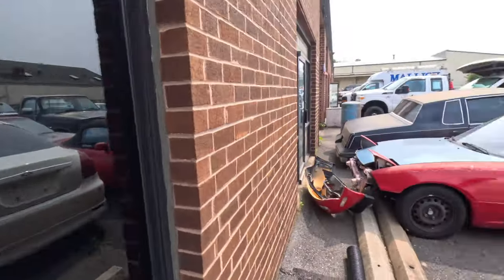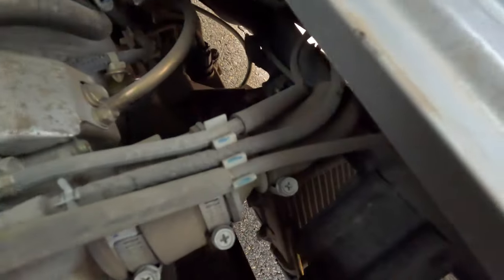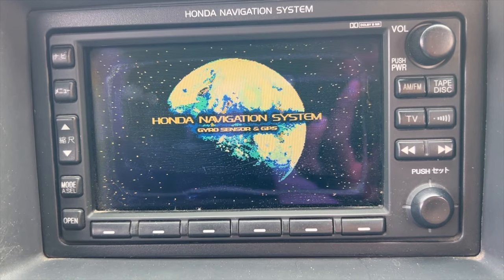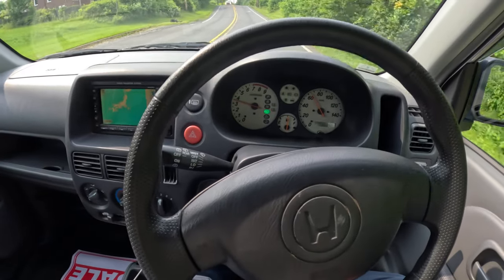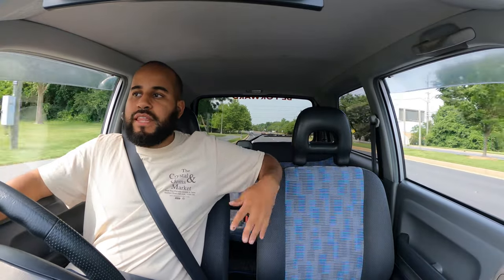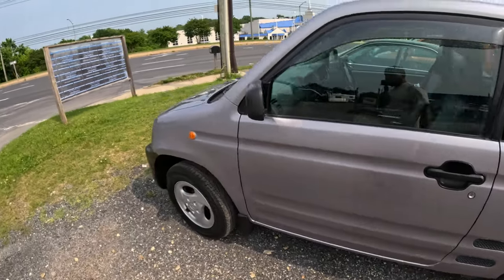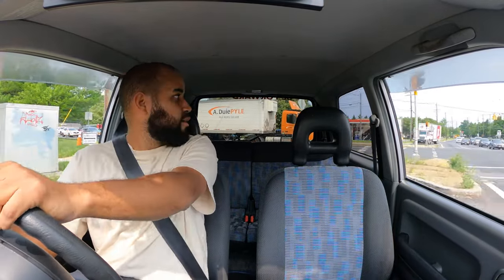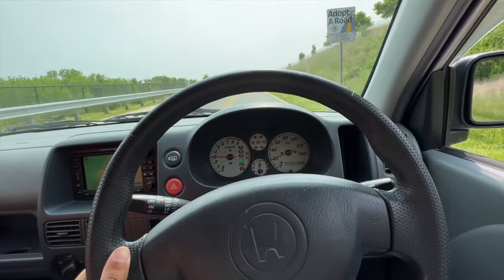Honda Z aka THE GREATEST KEI CAR IVE EVER SEEN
Listen and listen close! THE HONDA Z AS OF RIGHT NOW IS THE BEST KEI CAR IVE EVER DRIVEN AND ITS THE MOST COMPLETE ESPECIALLY THIS ONE FOR ONLY $8500!

Hit up Method Auto Group and tell them waybeforethefame sent you if your interested in buying this gem.

0:00 - 0:33 Intro
0:33- 1:24 Honda Z
1:24 - 2:35 Rear Engine??
2:35 - 3:18 Frunk
3:18 - 4:07 I love the Honda Z
4:07 - 4:45 JDM Honda GPS
4:45 - 7:38 Honda Z POV Drive
7:38 - 9:01 Top Speed Run
9:01 - 10:46 More Cars At Method Auto Group
10:46 - 13:29 Final thought on the Honda Z
13:29 - 14:31 The greatest kei car ever lol